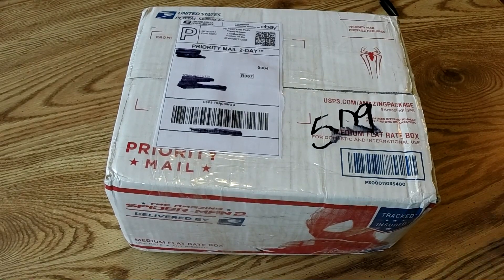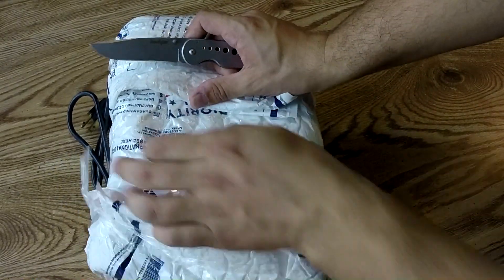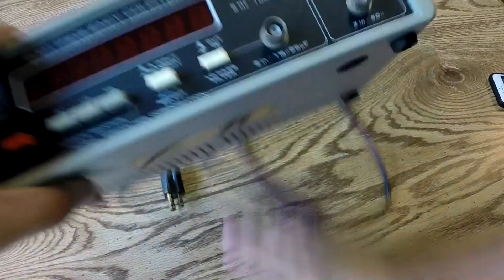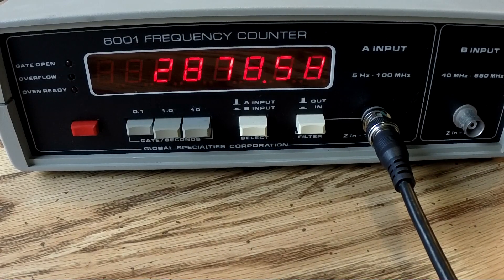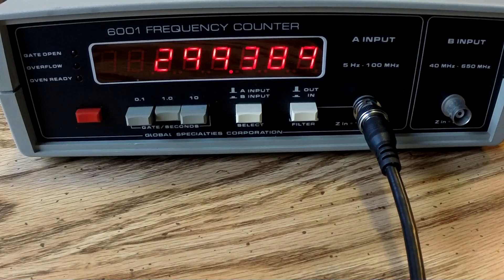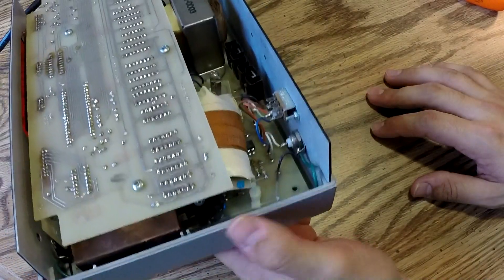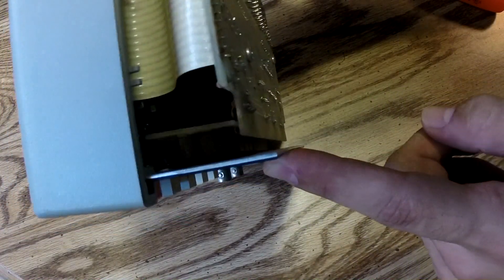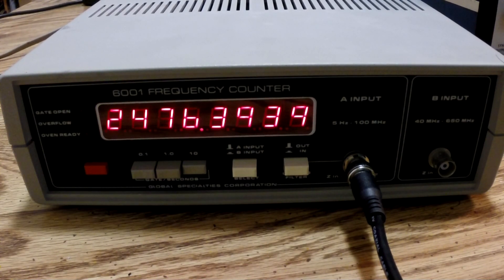eBay Find: Global Specialties Corporation 6001 Frequency Counter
I was able to snag this for a good price due to the small crack on the case. It appears to be working fine, although the three LEDs on the left of the seven segment displays do not appear to work. I'm still pleased. If anyone has more information (like a manual) on this radio, please let me know!